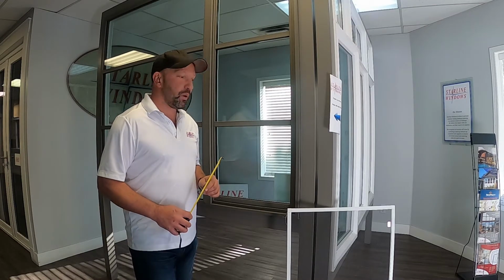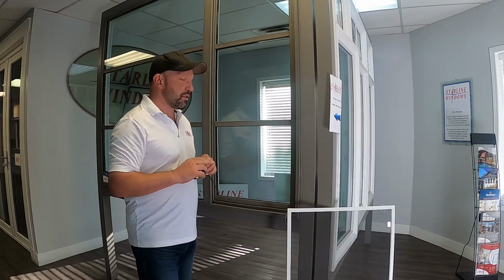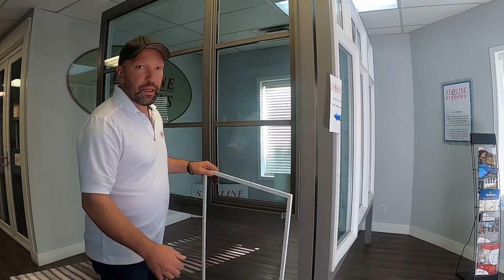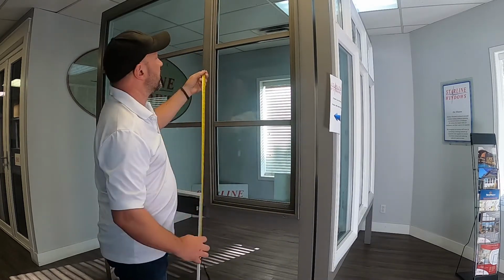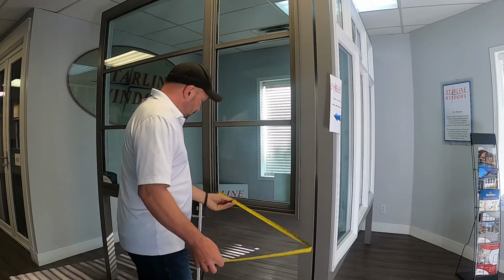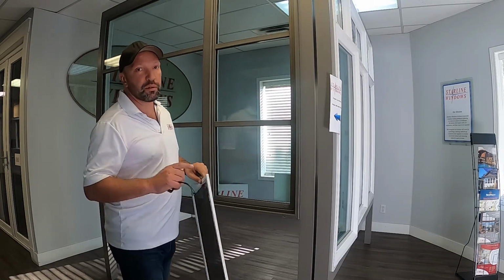HOW TO MEASURE FOR SCREEN ON YOUR HORIZONTAL VINYL SLIDING WINDOW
STARLINE WINDOWS: HOW TO MEASURE FOR SCREEN ON YOUR HORIZONTAL VINYL SLIDING WINDOW